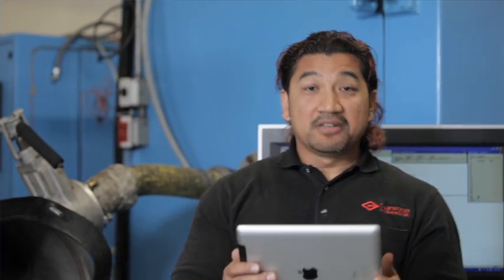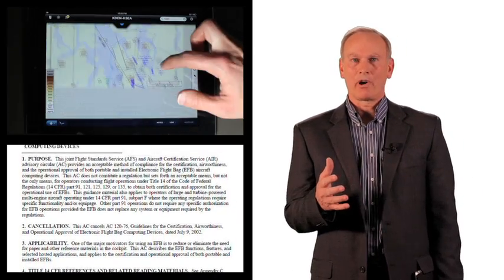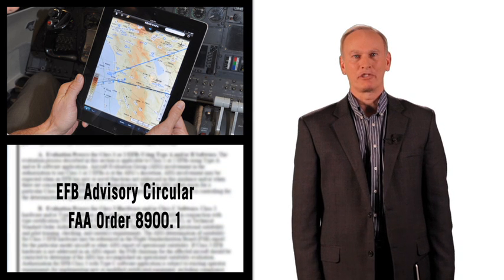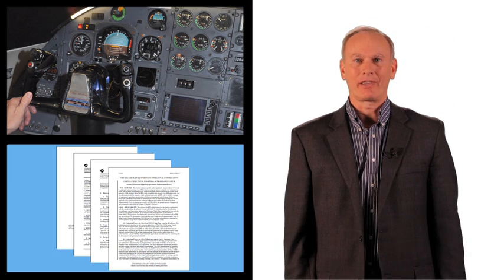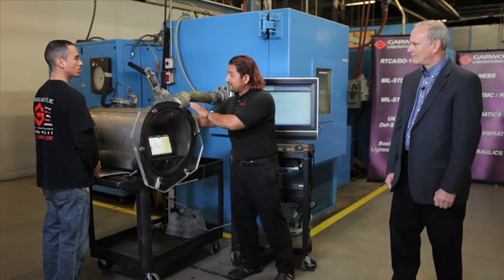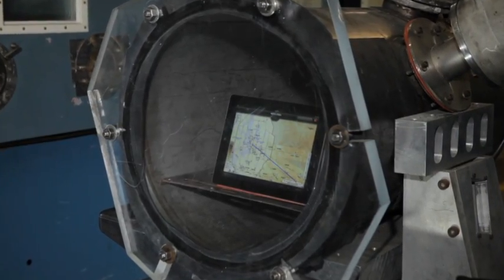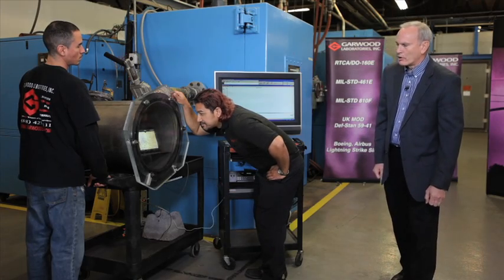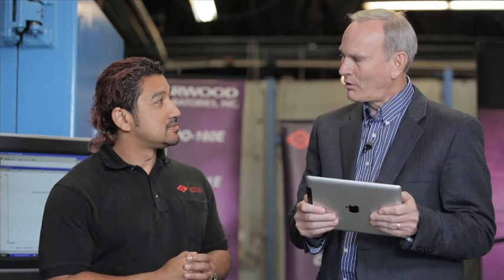iPad3 Rapid Decompression Testing 2012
Jeppesen visits Garwood Laboratories in California for a Rapid Decompression Test on the New iPad.